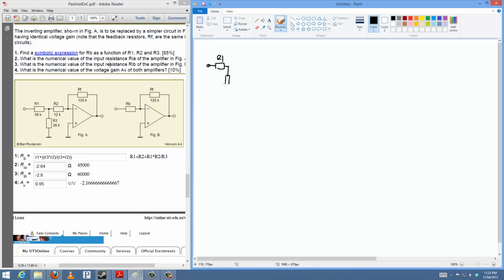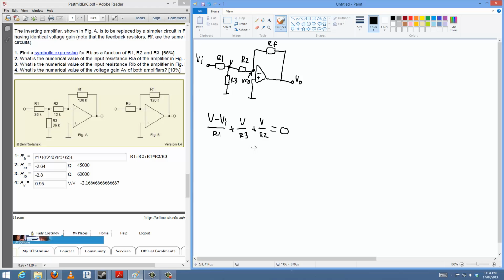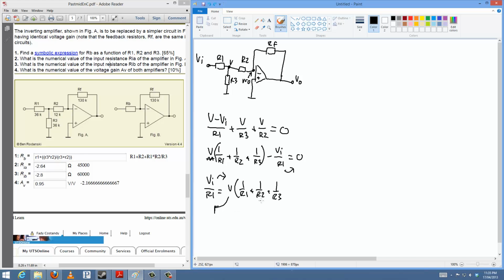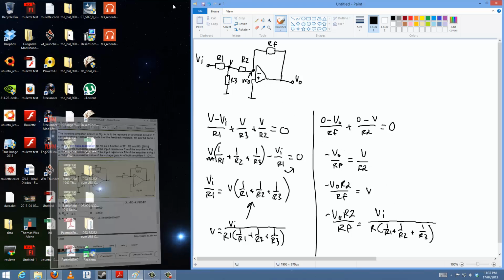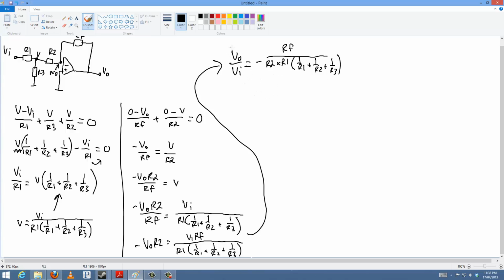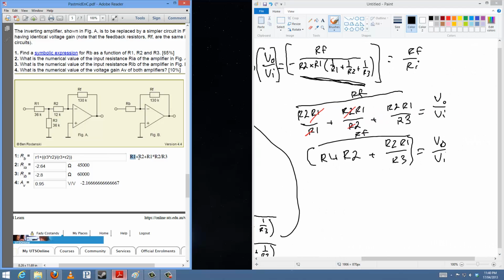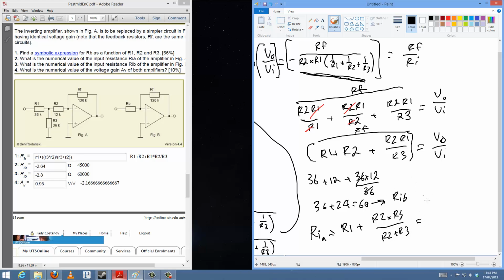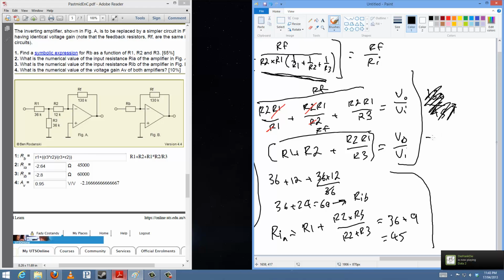Midsem Exam Question 5